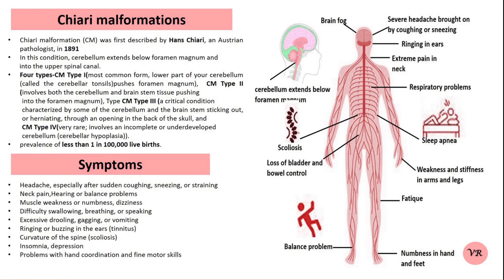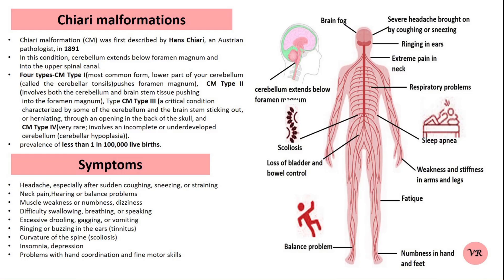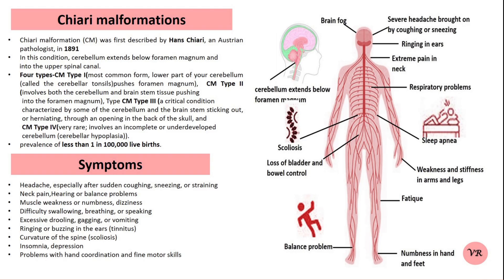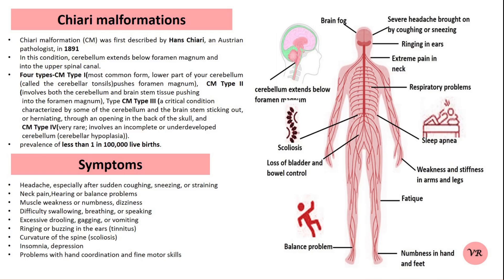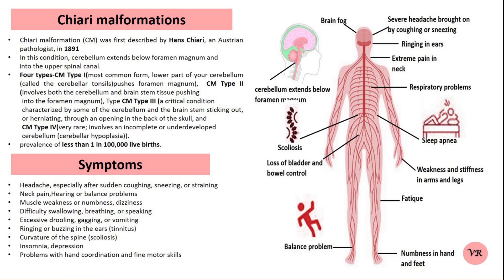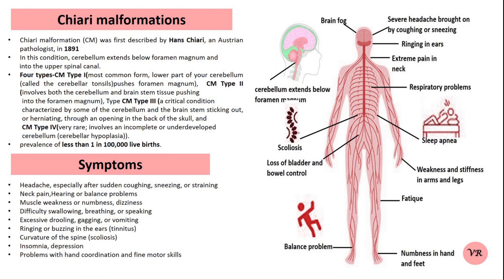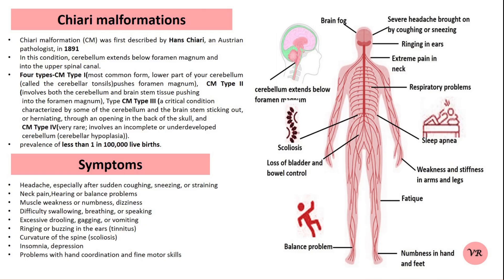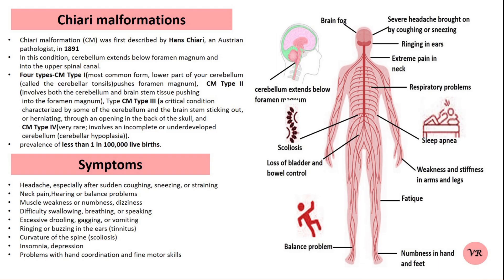Chiari malformation: Causes and symptoms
Hello Viewers!
Chiari malformation is a condition where parts of the brain, particularly the cerebellum, extend into the spinal canal through the foramen magnum. This can put pressure on the spinal cord and brainstem, potentially leading to a range of neurological symptoms. Chiari malformation is primarily caused by a combination of genetic factors and abnormal brain or skull development.
There are different types of Chiari malformation, and the severity and symptoms can vary. The main types are Type I (cerebellar tonsils (the lower part of the cerebellum) extend into the spinal canal), Type II (often associated with spina bifida), Type III (cerebellum and brainstem herniate into an opening in the back of the skull), and Type IV (cerebellum is underdeveloped or absent).
Symptoms depend on the severity of the herniation and which part of the brain is affected. They may include headaches, neck pain,  dizziness or balance problems, muscle weakness or numbness, difficulty swallowing or speaking, tinnitus (ringing in the ears), vision problems, and fatigue or sleep disturbances.

Please also give feedback on my video.

Channel Team